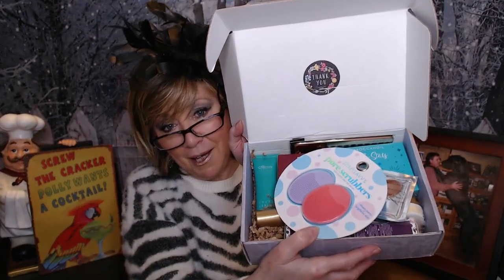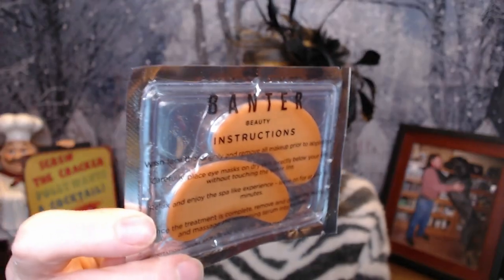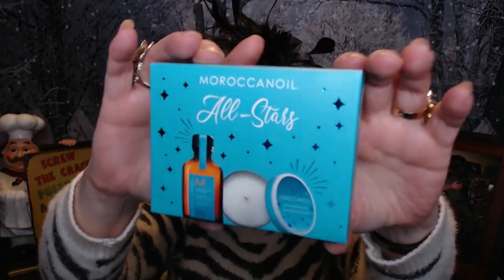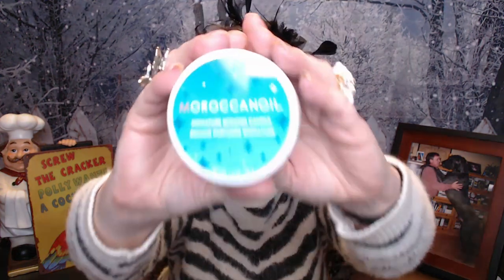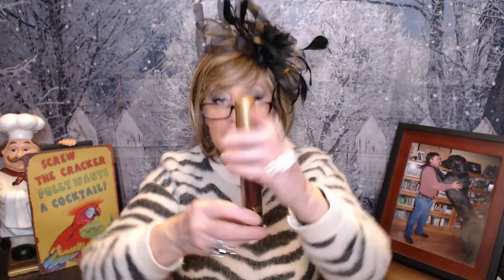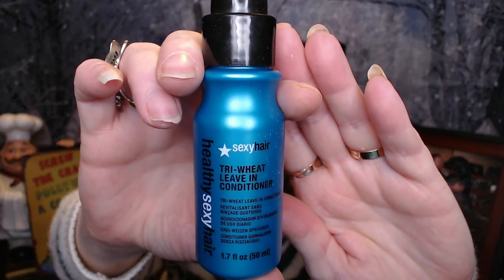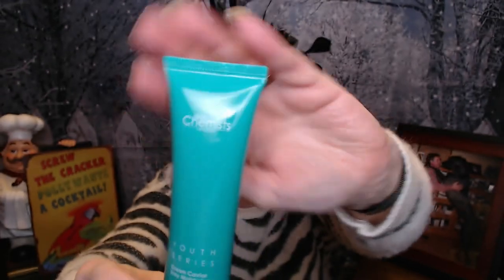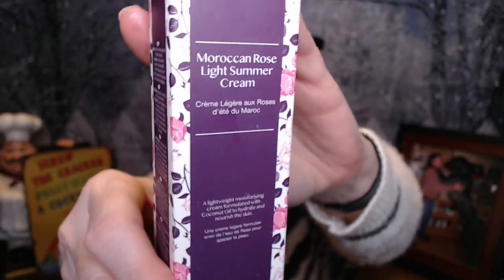My First Luxely Mystery Beauty Box!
I am not sure if the Mystery boxes come and go as she creates more, or if this was the end of her boxes.  If I notice more, I will order and let you know

Thanks so much for spending time with me!

XOXOX

Nancy